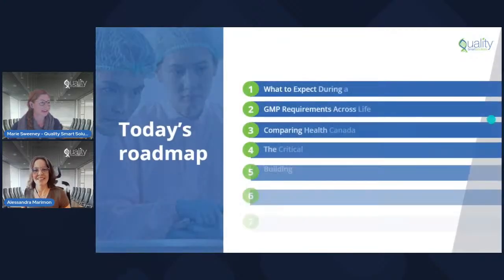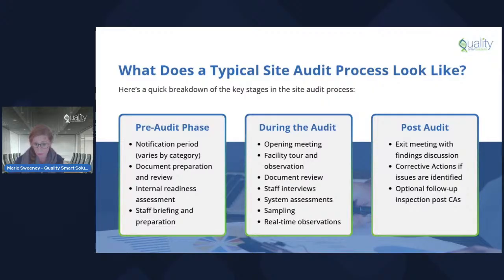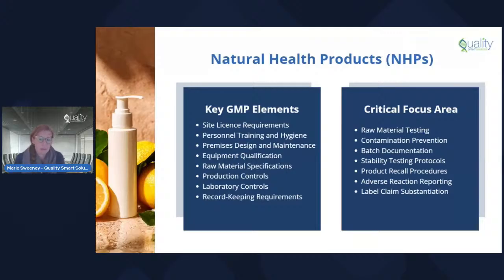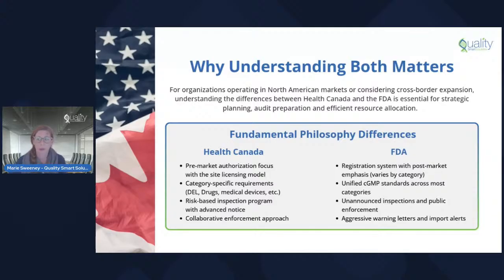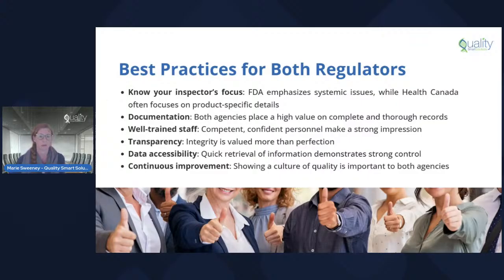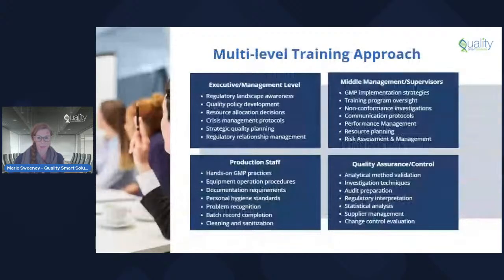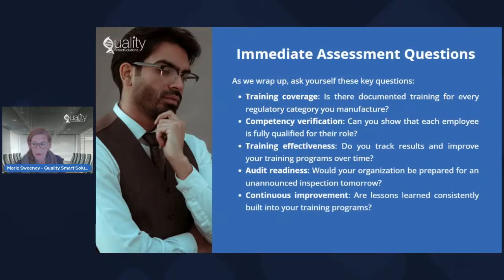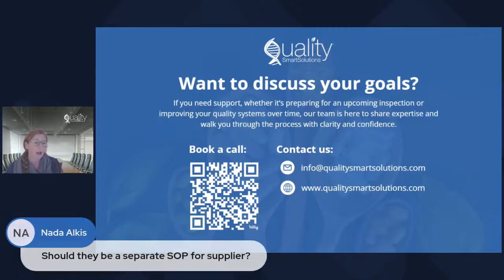Is Your Site GMP Compliant? Essential Training & Audit Tips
Getting your site ready for a Health Canada or FDA inspection takes more than just a checklist. This session is here to make things clearer, simpler, and more manageable.

Join Marie Sweeney, Regulatory Advisor at Quality Smart Solutions, as she walks through what matters most when preparing your site and your team.

We'll go over:

- What GMP training involves
- What to expect from a site audit
- How to prepare for inspections
- Differences between Health Canada and FDA
- How to review your facility
- Common compliance gaps
- The role of internal audits
- Steps that support long-term compliance

Mark your calendars:
📅 Wednesday, Sep. 24, 2025
🕐 1:00 PM (ET)
🎙️ Speaker: Marie Sweeney, Regulatory Advisor

This session is relevant for anyone involved in GMP training, internal audits, inspection preparations, or site licensing. This includes teams working with NHPs, pharmaceuticals, medical devices, food, and pet products.

Join us live and take away practical tips that you can apply directly to your operations.